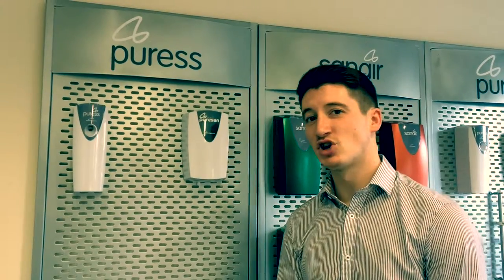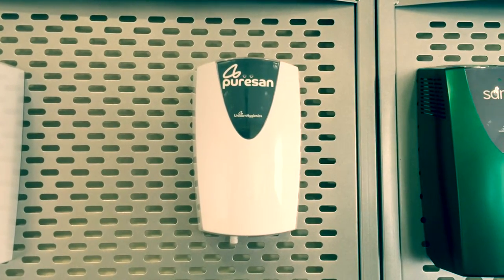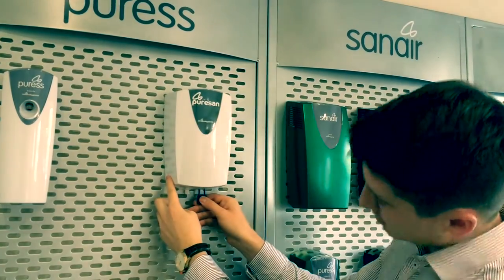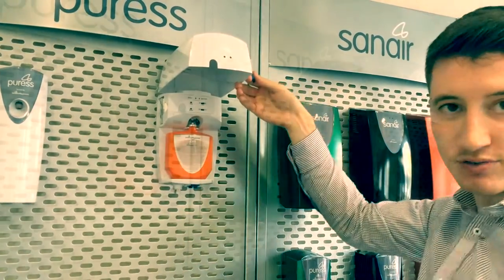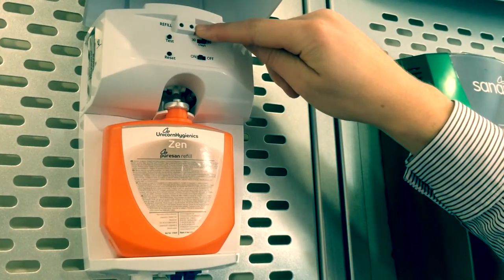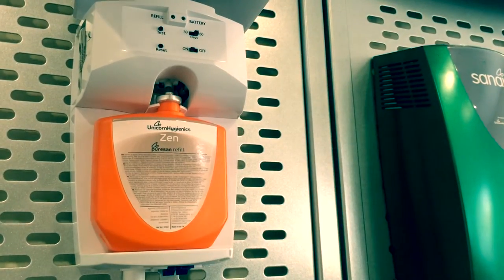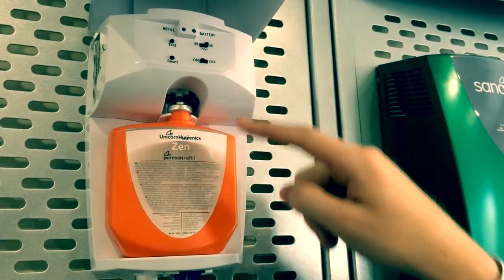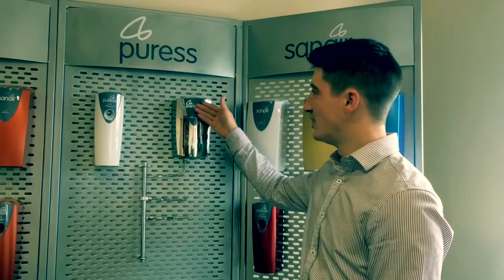How to operate a Unicorn Hygienics Puresan dispenser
The Puresan brand is the latest addition to the Unicorn Hygienics washroom series.

The new non-hazardous refills used with the Puresan create a cost effective and environmentally friendly solution, which makes them ideal for public washrooms.

Designed to complement the Microair and Puress air fresheners, the Puresan cleaning and deodorising system comes with a choice of multiple fragrances consistent across the whole washroom range, providing a complete and coordinated solution whilst creating the perfect ambience.

The Puresan allows for 30 or 60 days service intervals, matching the particular needs of your washroom and optimising the life of the refills. The graphic area allows Unicorn to personalise your own dispensers with your company logo increasing the exposure of your company’s image and brand.

Unicorn Hygienics is long-term established UK based company that provides fully integrated hygiene solutions for washroom service companies and prides itself in delivering exceptional customer service.